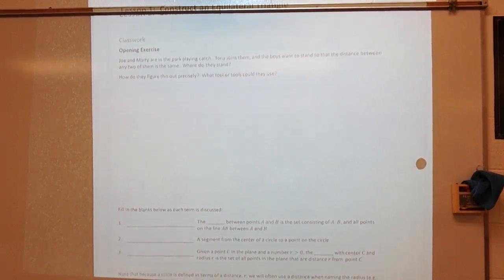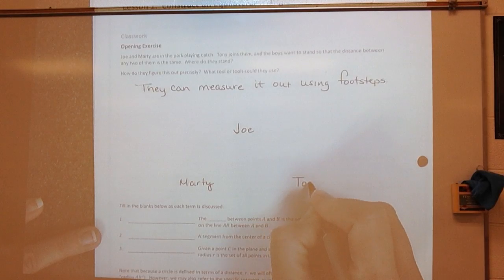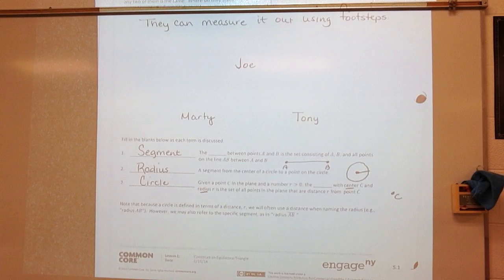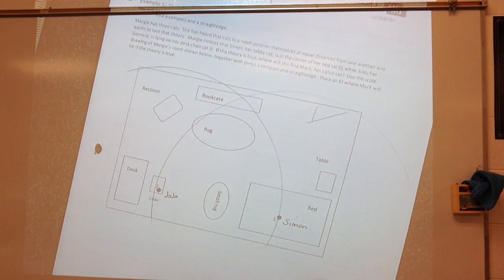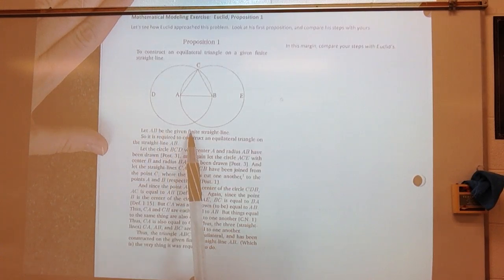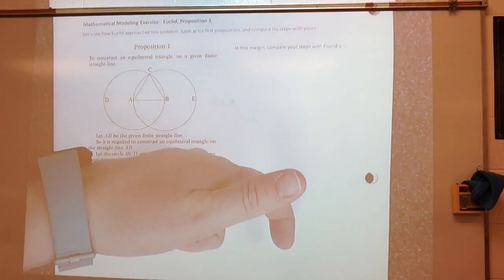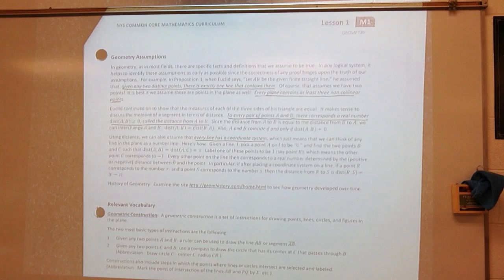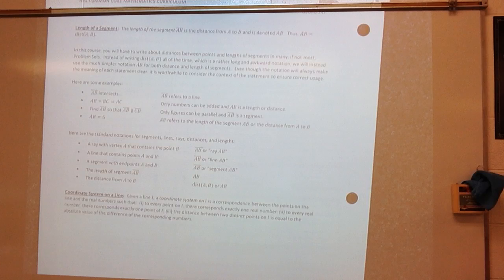Geometry Day 1